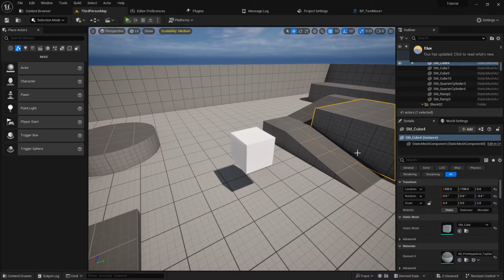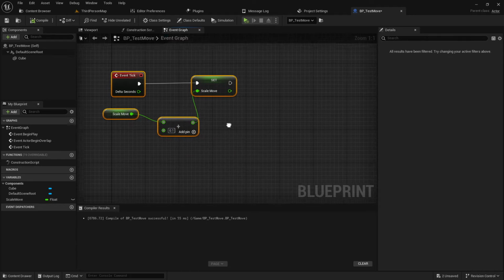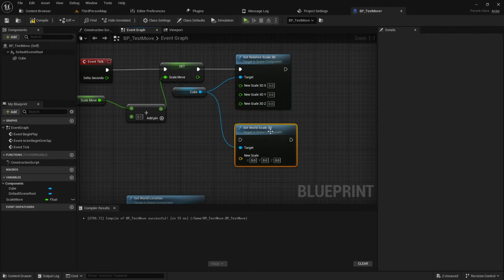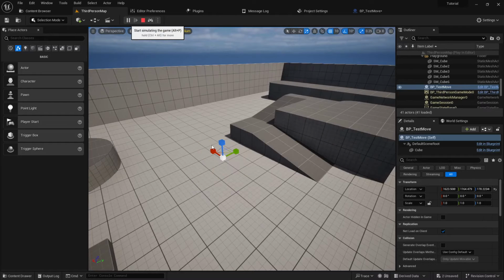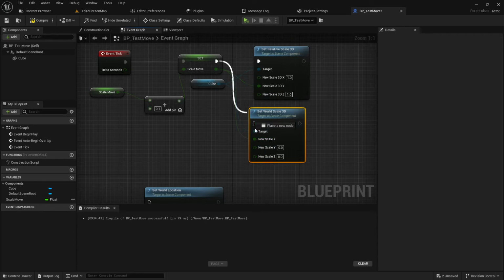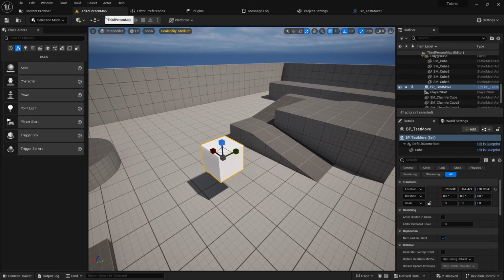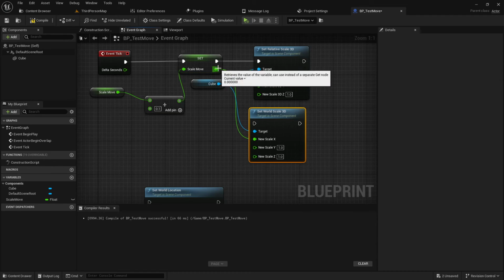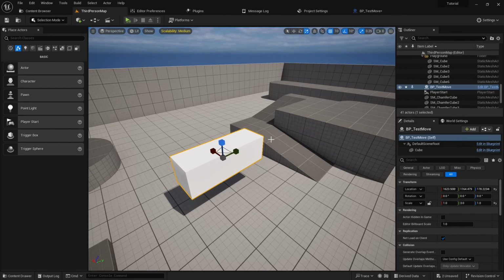UE5: Set Relative 3D Scale and Set World 3D Scale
Hi, Today I am gonna show you about "Set Relative 3D Scale" & "Set World 3D Scale". I will show you how to use it in Unreal Engine 5. They have similar function and a little difference use. This is very simple tutorial for the beginners.